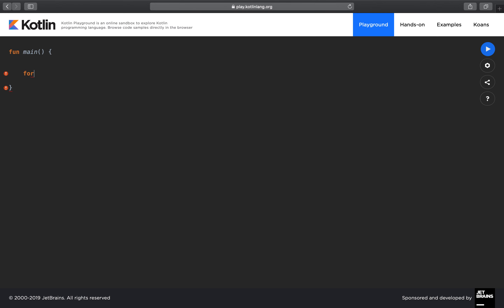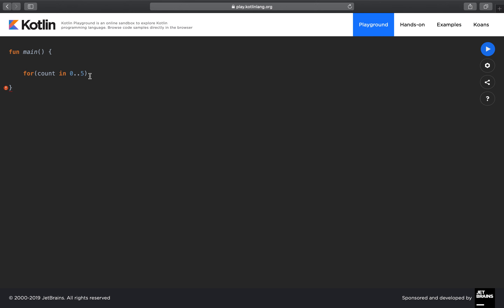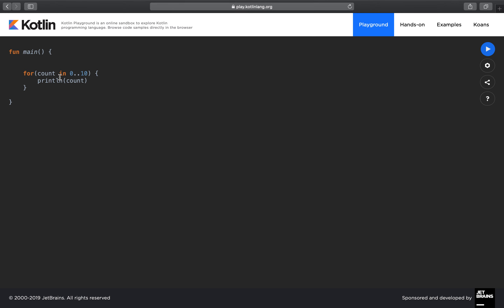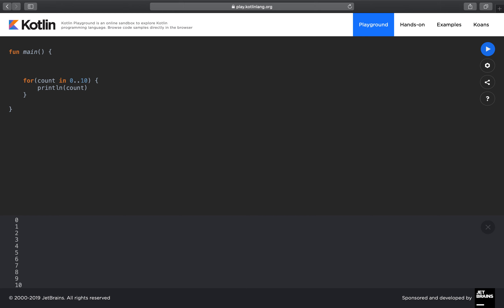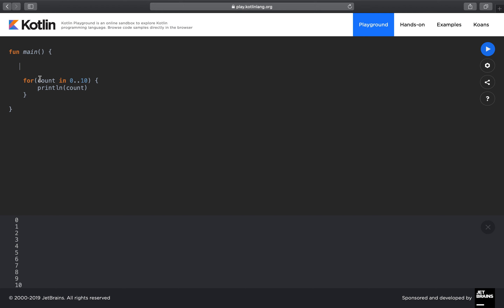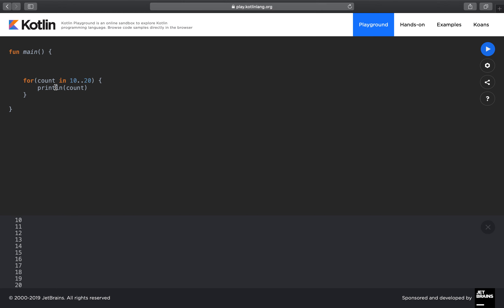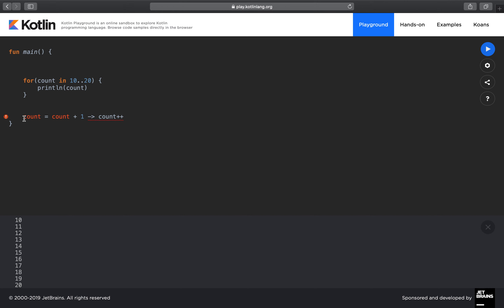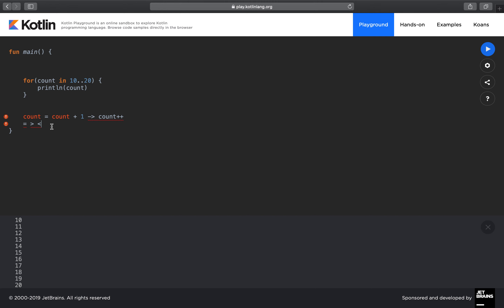16 for loop in kotlin || Kotlin For Android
in this video we are going to learn about the for loop in kotlin